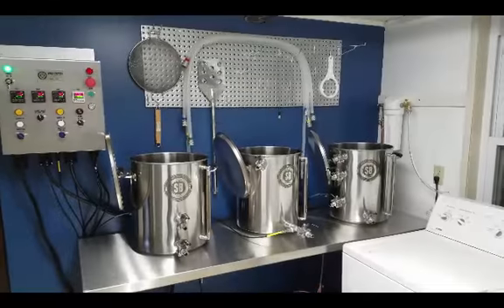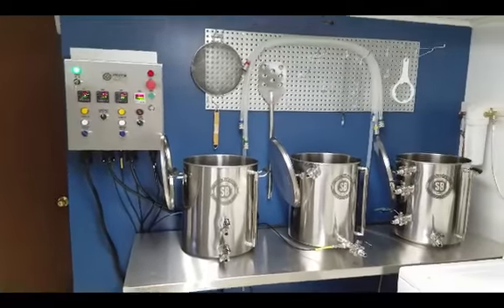Spike Brewing System - Lamplighter Estate Homebrewery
Spike Brewing - 10 Gallon HERMS System